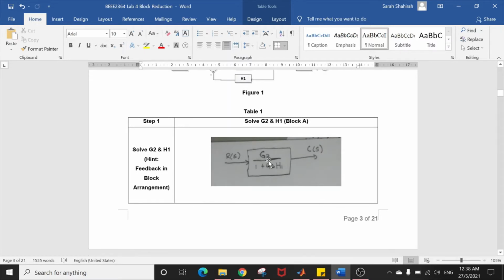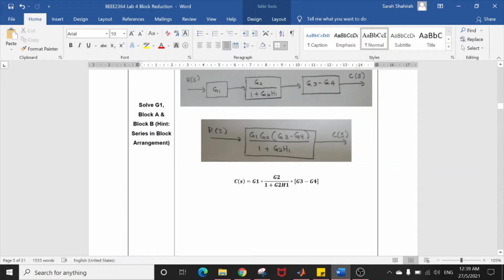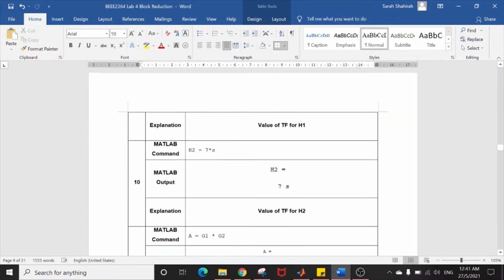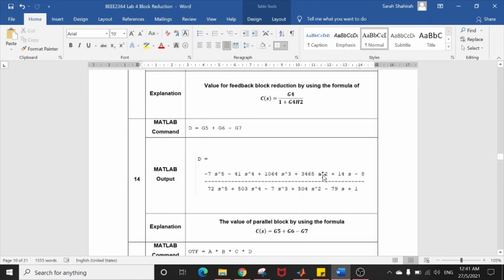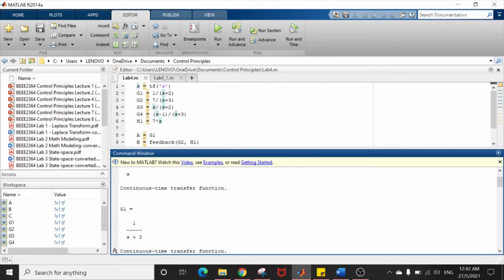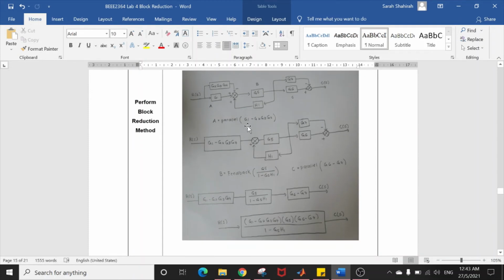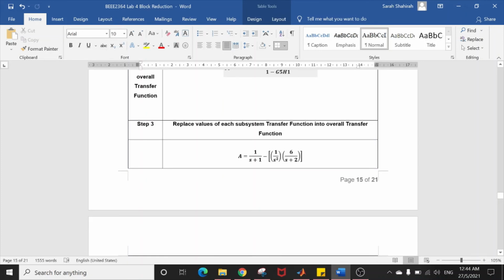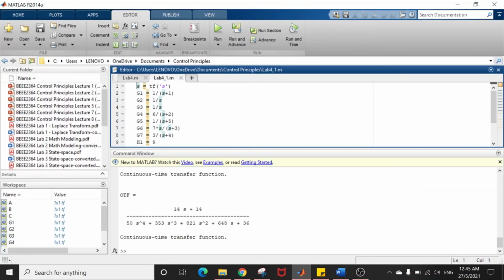LAB 4 - BLOCK REDUCTION METHOD (VIDEO PRESENTATION)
UTEM
CONTROL PRINCIPLES
LAB 4 - BLOCK REDUCTION METHOD
BY NUR SARAH SHAHIRAH (388)
2BEEE S1/2